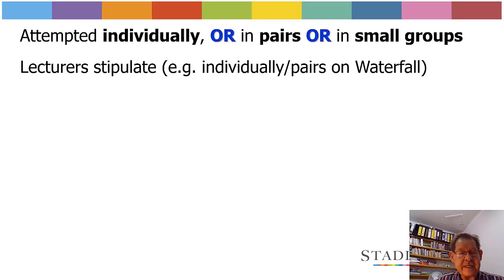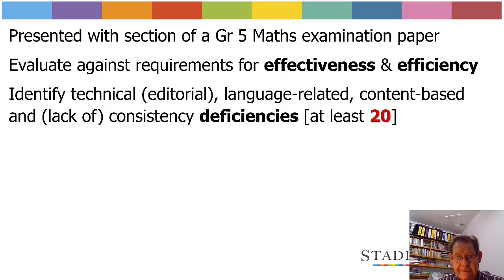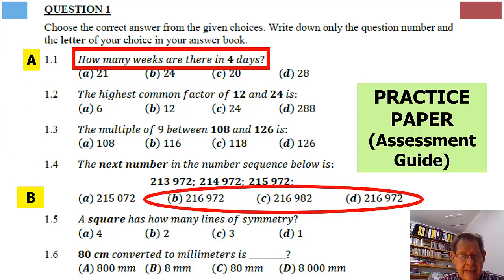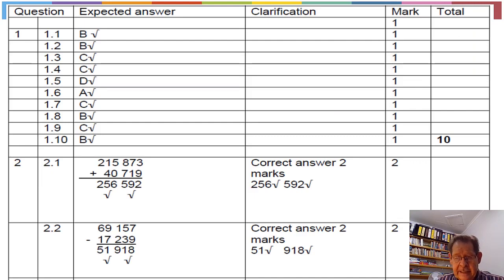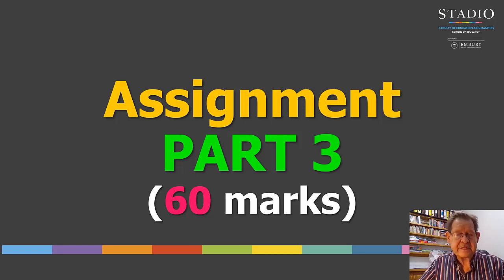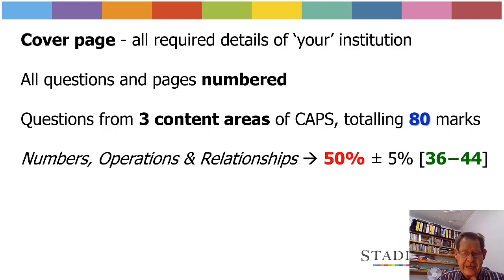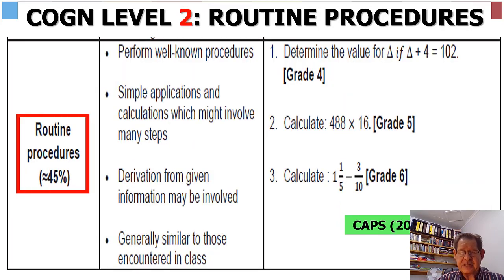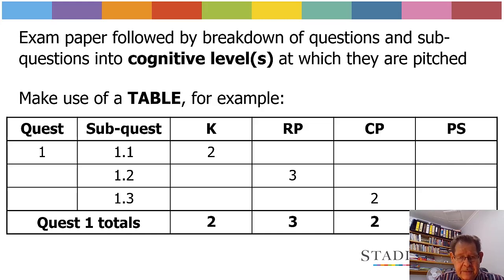TMA301 Assignment Guidelines 2020